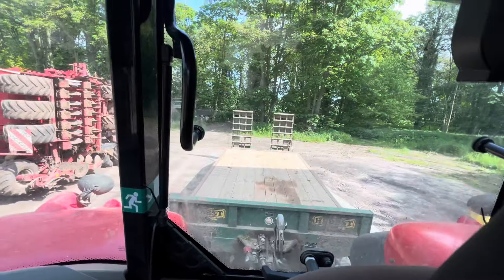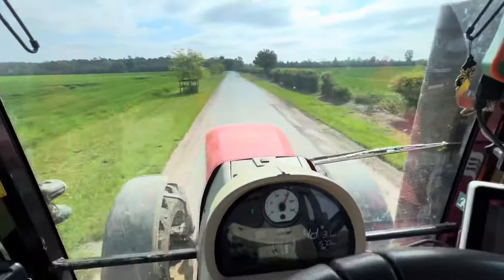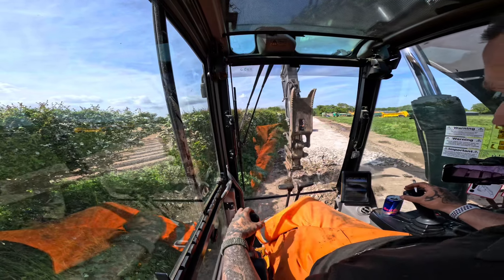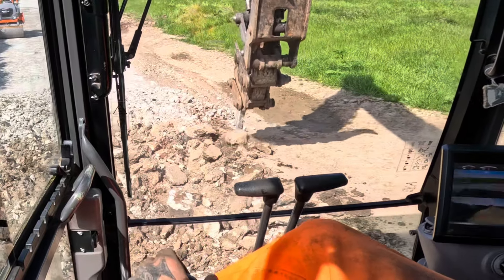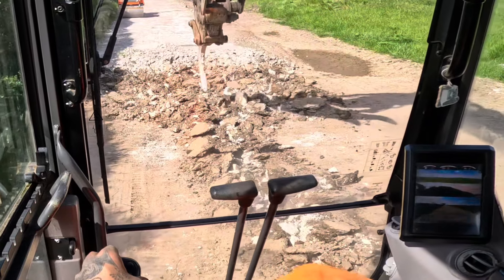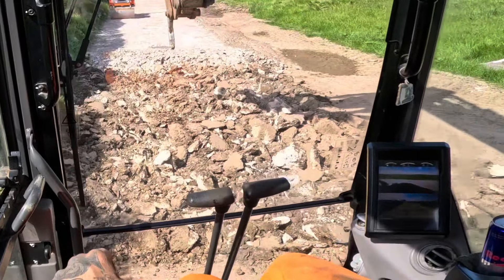What A Weapon She Is !!! Old But Gold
What a weapon she is !!! Pure power this is a Massey Ferguson 7720 s she is old but gold